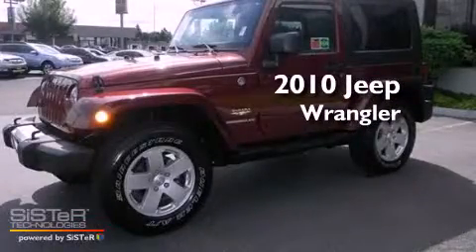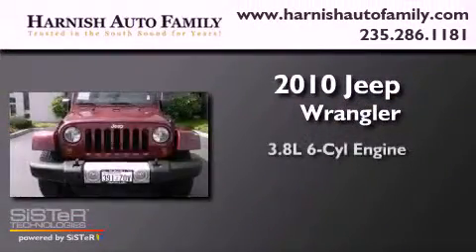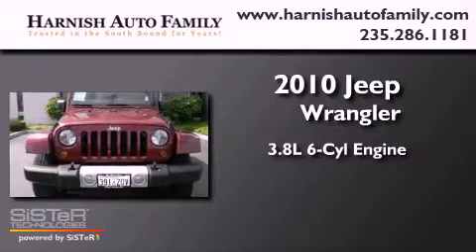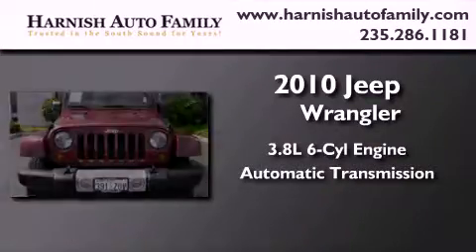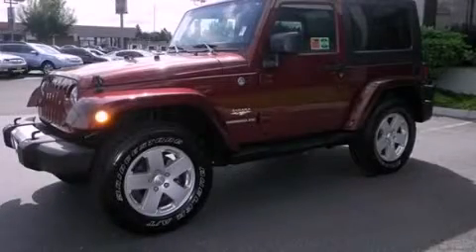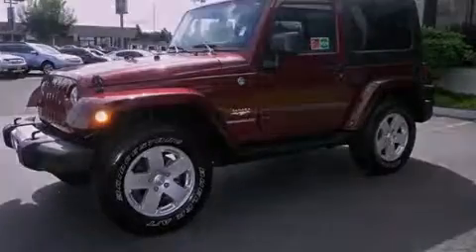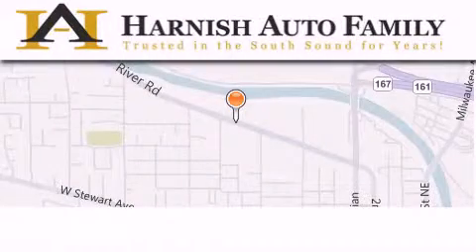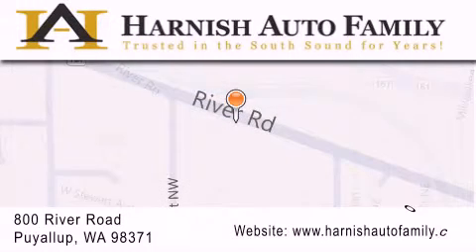Used 2010 Jeep Wrangler Puyallup WA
Year : 2010
 Make : Jeep
 Model : Wrangler
 Engine : 3.8L V6 OHV 12V
 Trans . : Automatic
 Exterior : Red
 Miles : 42,653

 Stock : S4014A